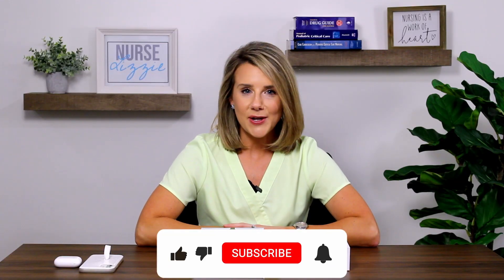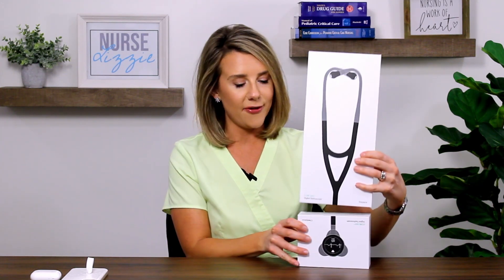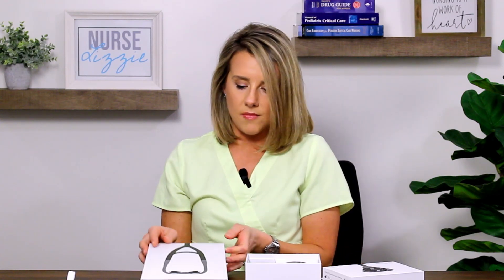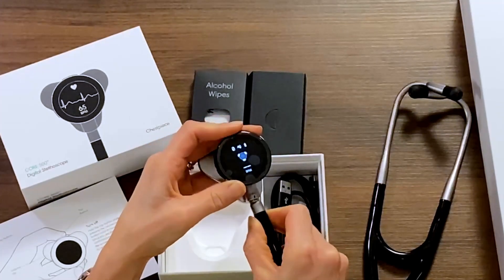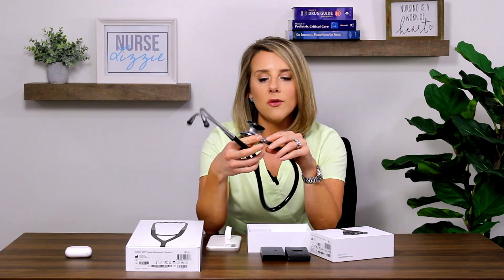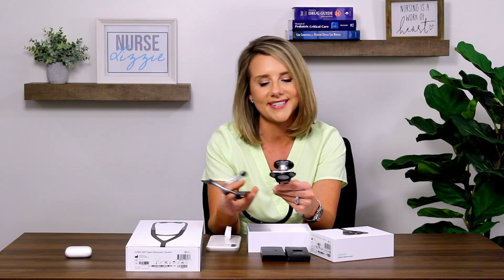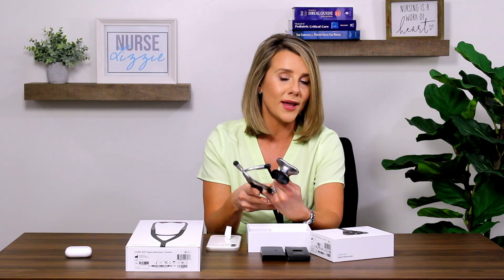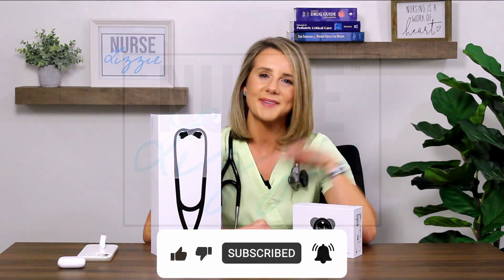Nurse Lizzie - Eko CORE 500 Product Reveal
In this video, I'm partnering with Eko Health to experience some advancements of medical technology with the Eko CORE 500 Digital Stethoscope! This stethoscope is designed to enhance the traditional stethoscope experience, and I've been dying to try it out! Join me as I explore its features firsthand, sharing my genuine impressions and insights into its potential impact on healthcare and nursing education.

About me:
I’m Nurse Lizzie. I am a certified, pediatric RN and have been working in nursing and education for over a decade. I am dedicated to helping nurses, whether you’re just beginning your journey as a student, already in the field, or helping the next group of great minds conquer their goals. Although the Nurse Lizzie ecosystem no doubt has a special pediatric flare, ALL nurses are welcome! In today's world, we need to stick together and help each other.

That's why my core values are as follows:

Helpful - Help Nurses achieve their fullest potential.
Excited - Be excited and passionate about the field. If you loose your passion, you loose your HEART.
Authentic - Be Real. Be true to yourselves.
Respectful - Always show respect to each other, team members and partners
Teamwork - One nurse can't do it alone! We all can use a little push from each other!

Please visit my website for more information about me and to access a growing list of helpful resources for nursing students and nurses, and be sure to spread the word to your peers!